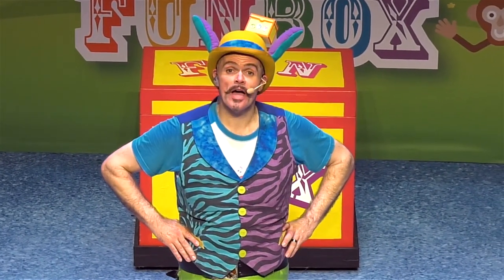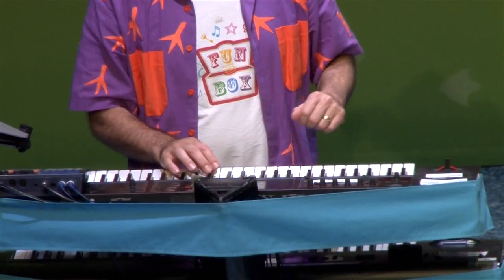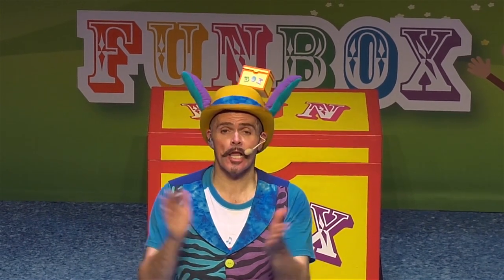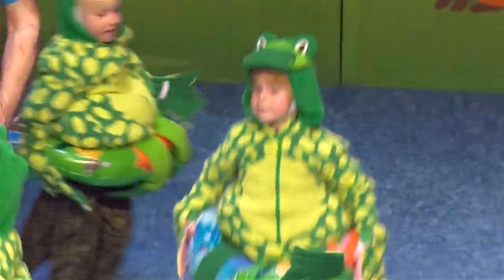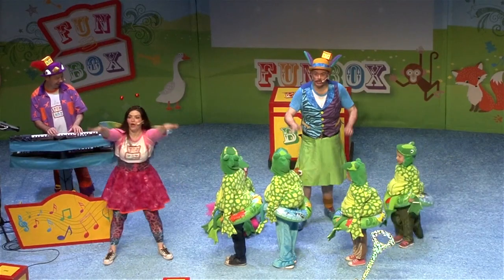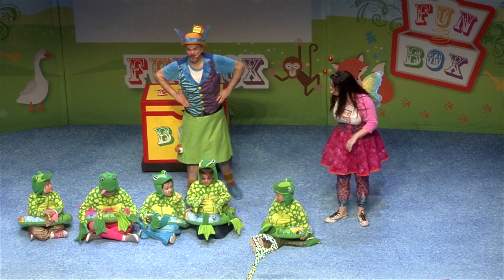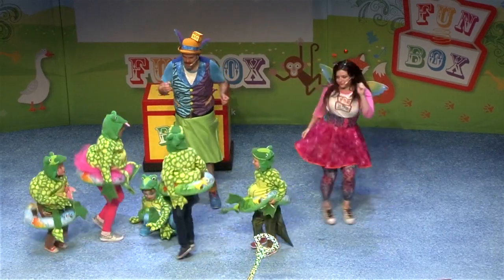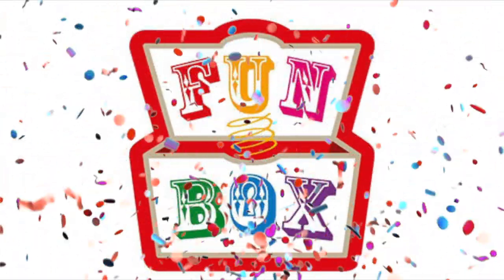5 Speckled Frogs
A counting song where there's enough delicious grubs for our wee froggies, who have joined us from the audience!

Taken from our ANIMAL MAGIC DVD, available to buy from our online shop and at any Funbox live show, or download/rent from Vimeo.

Find out if Funbox are coming to a venue near you!